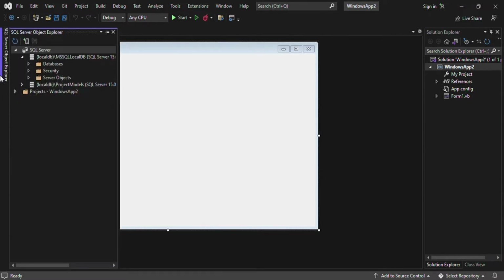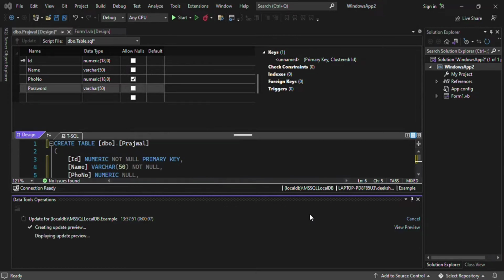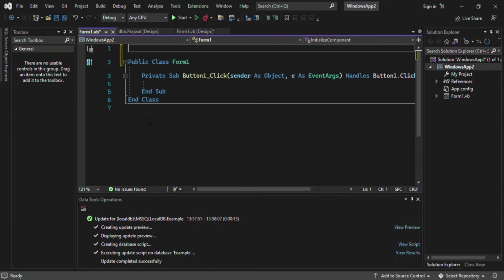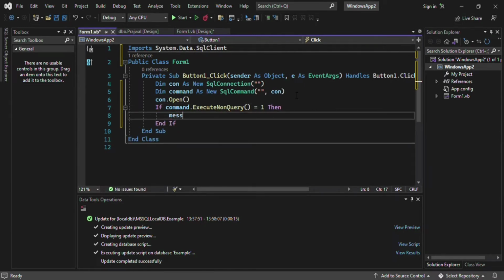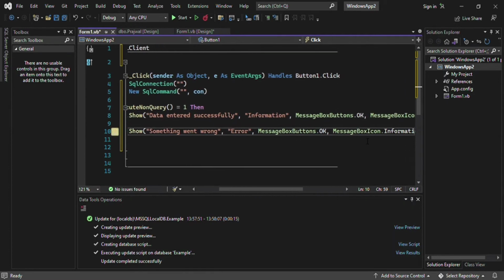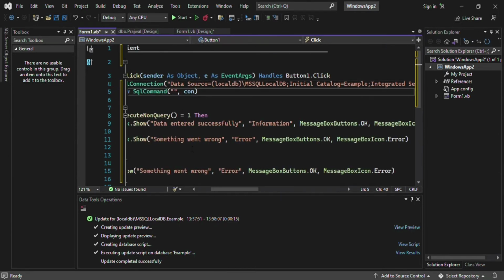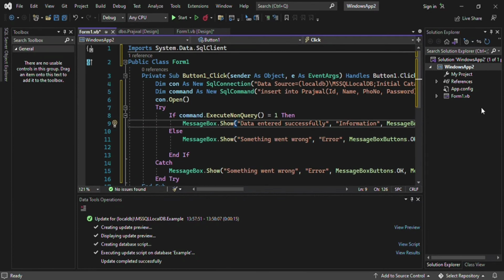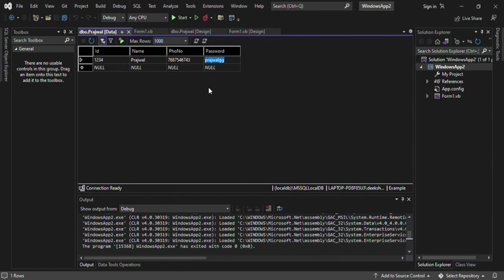How to enter data into database, using windows based application. | Using VB.NET.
If you want more videos like this, comment on the chat box.